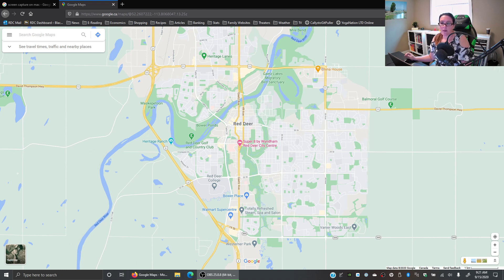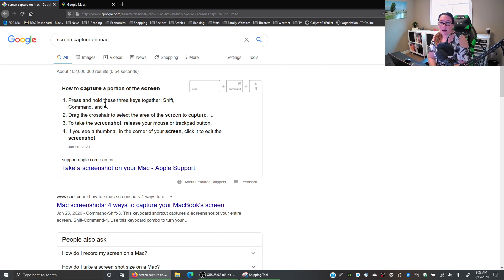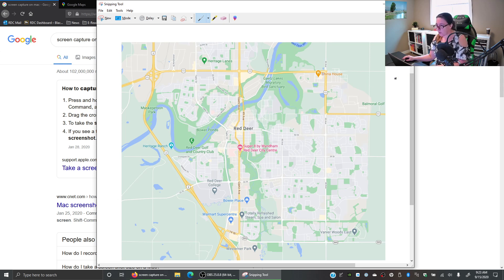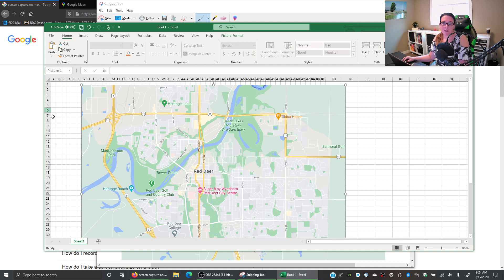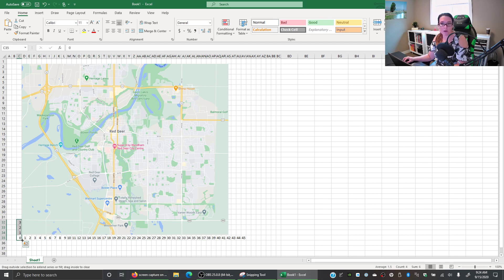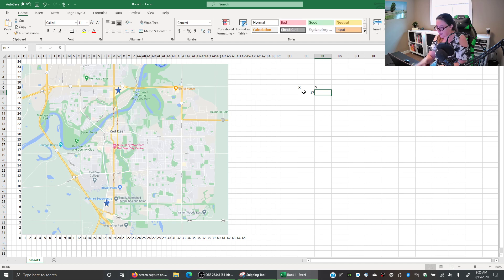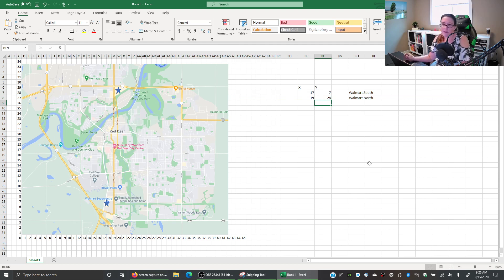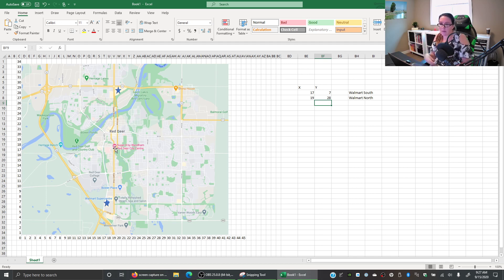Capture and Markup a Map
Using Excel and Screen Capture to overlay maps on a grid for Centre of Gravity calculations in Location Planning.